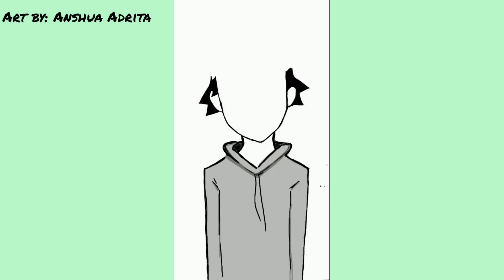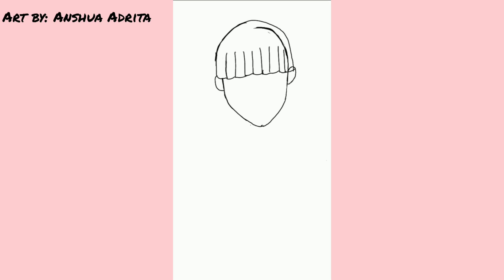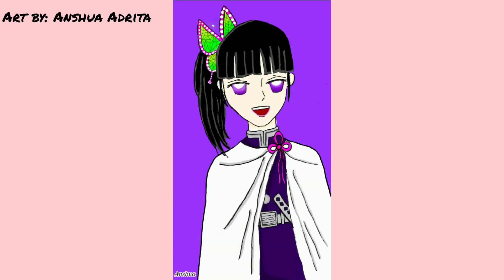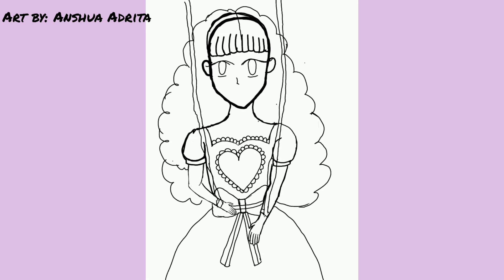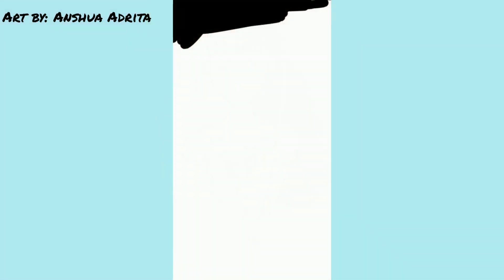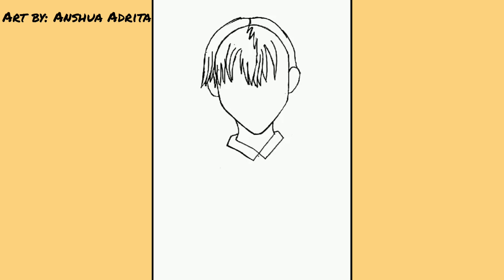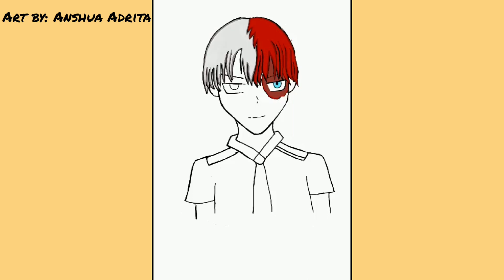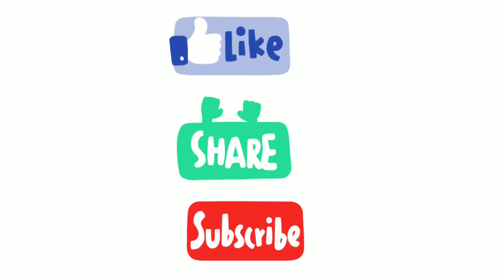My Digital Art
Today I decided to share my digital art with everyone of you. Luv u all so, so, much.

Stay Safe❤️
Bye Bye😘

Artist: Rook1e